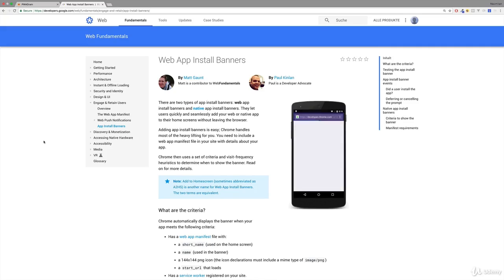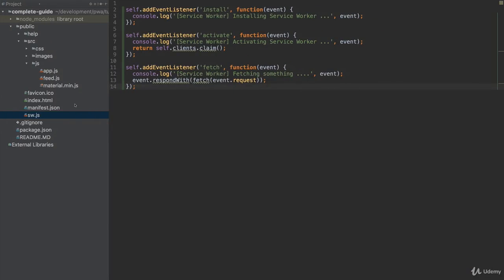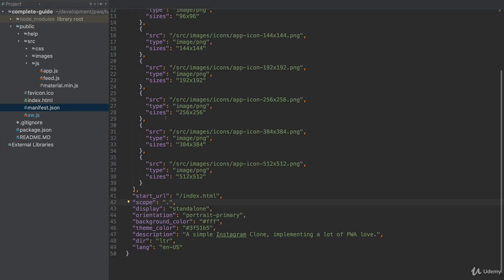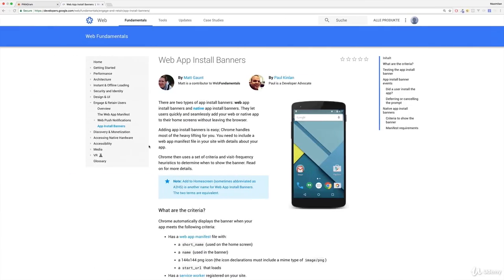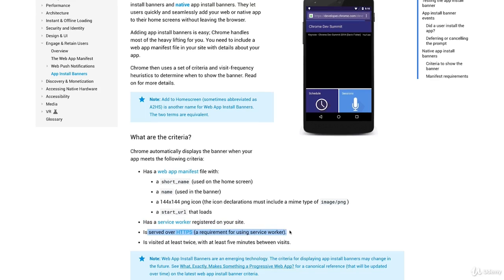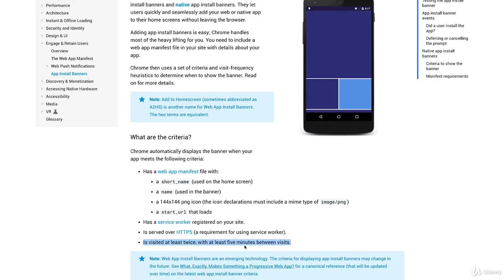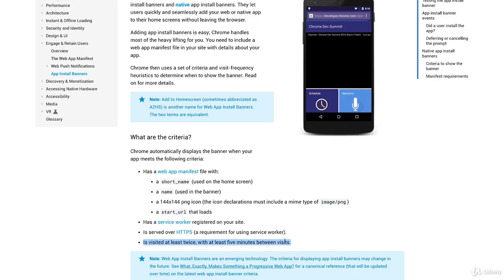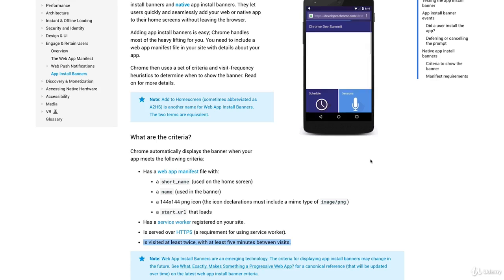Getting that App Install Banner Lesson #10 | Progressive web apps the Service Workers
Lesson #10 | Progressive web apps the Service Workers